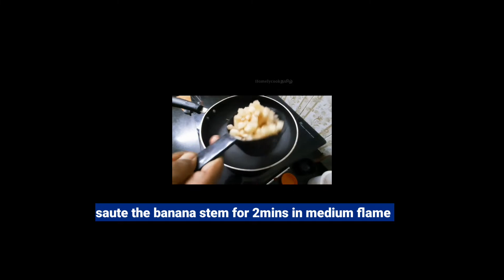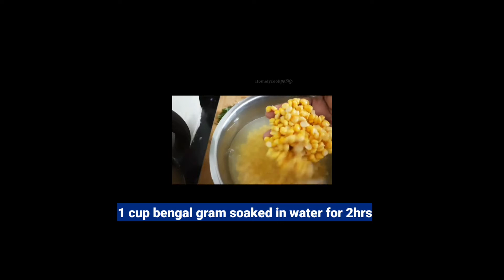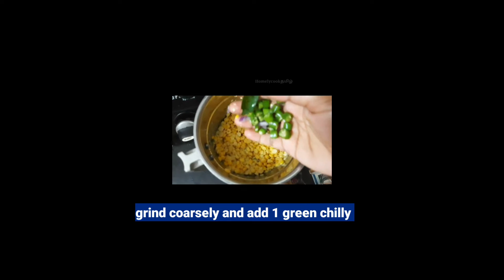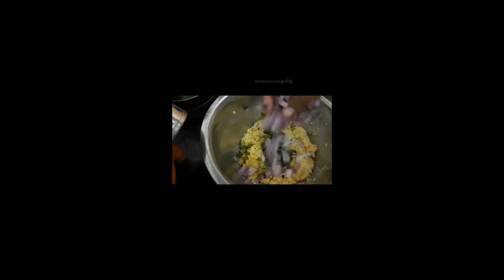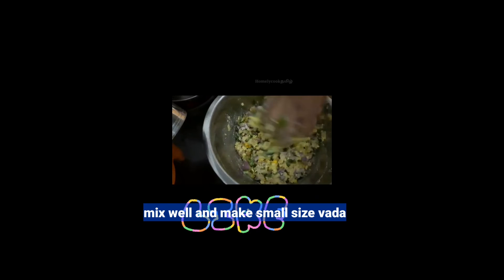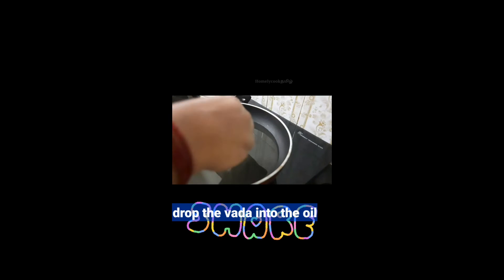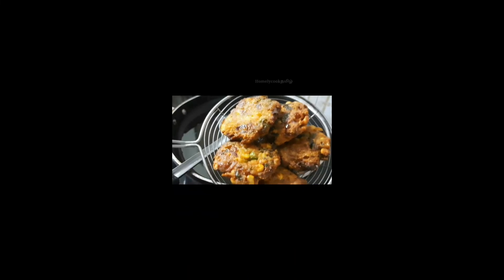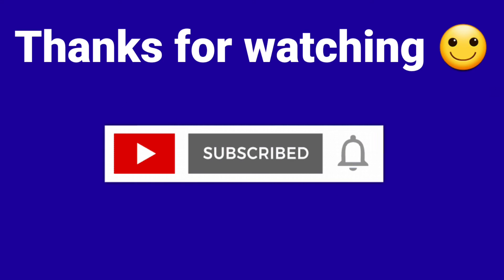வாழைத்தண்டு சாப்பிடாதவங்க கூட சாப்பிடுவாங்க இந்த மாதிரி செய்து குடுங்க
Hi Buddies

This channel is created to make simple and healthy food recipes for beginners.
Banana stem is a rich source of fibre and helps in weight loss. Its high fibre content creates a feeling of satiation. It helps ease constipation.

INGREDIENTS
Small size banana stem
1 cup bengal gram
1 onion
2 green chilies
1inch ginger
2 garlic pods